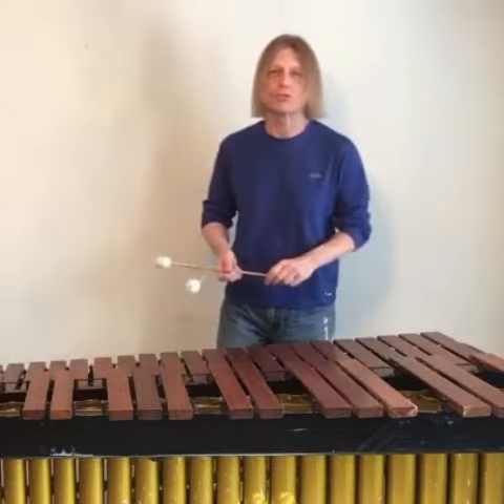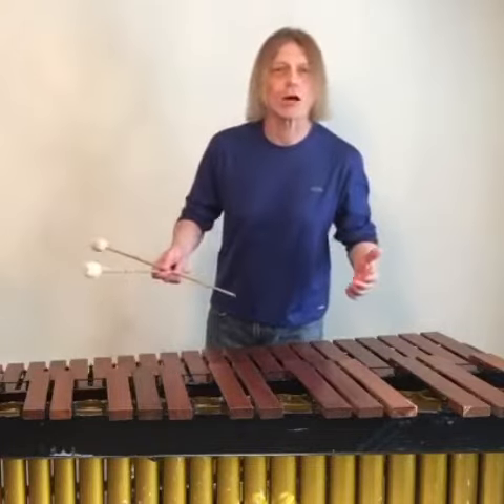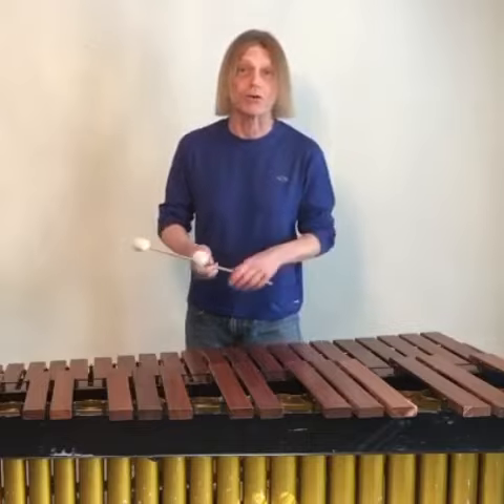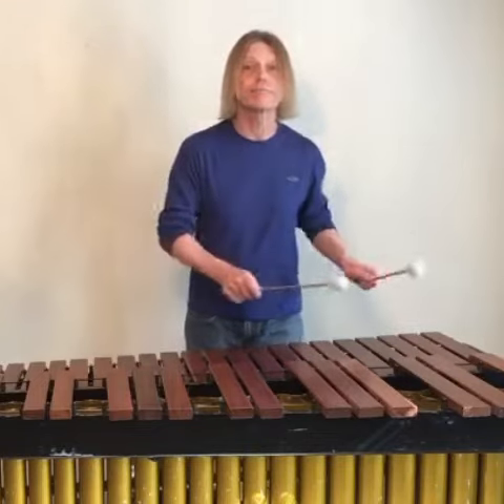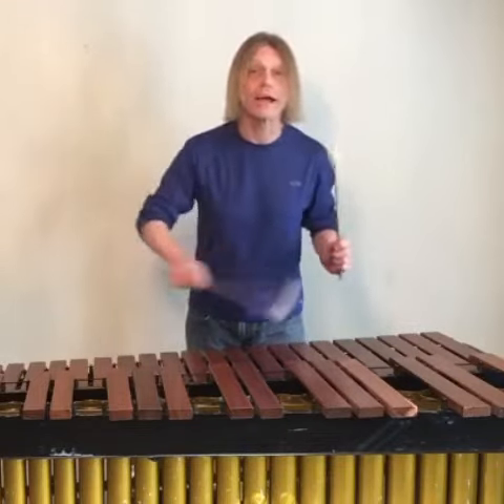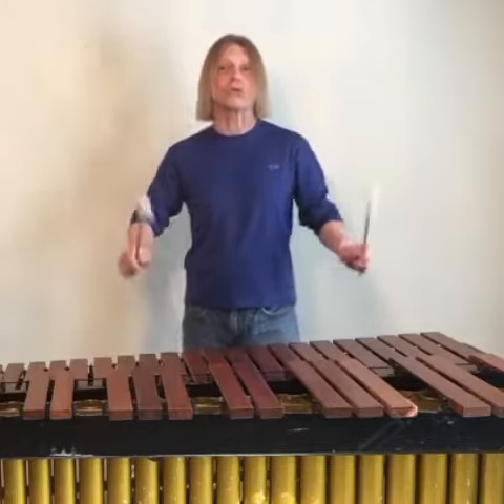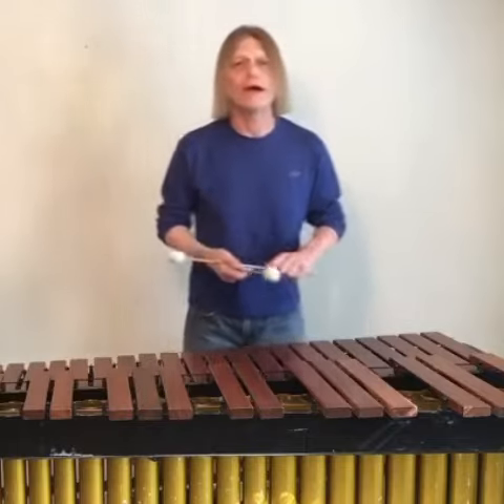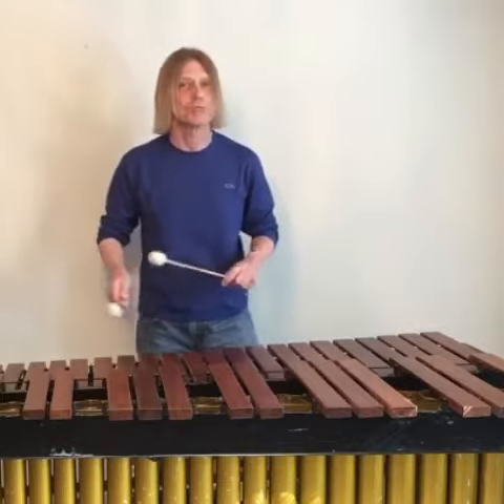Make Improvisation A Part Of Scale Practice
Mark Shelton shares a quick tip that will help your grasp of a scale while sparking your creativity.